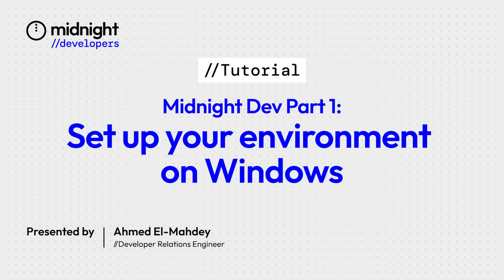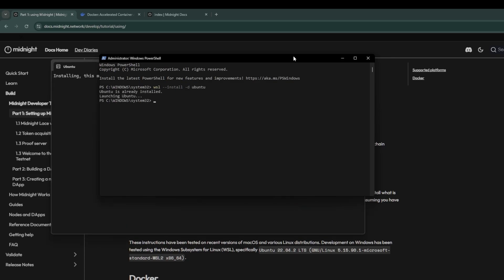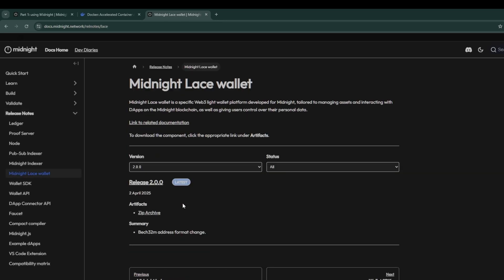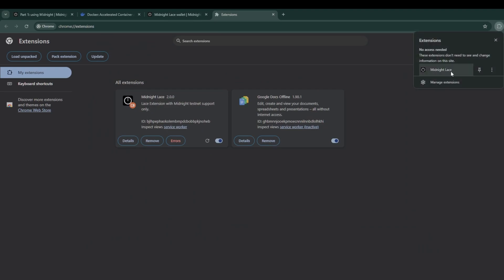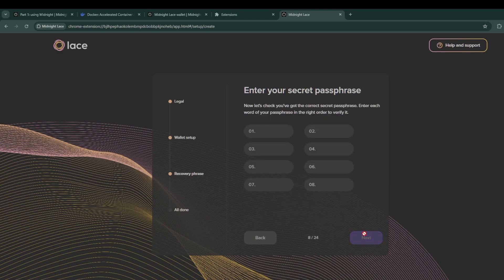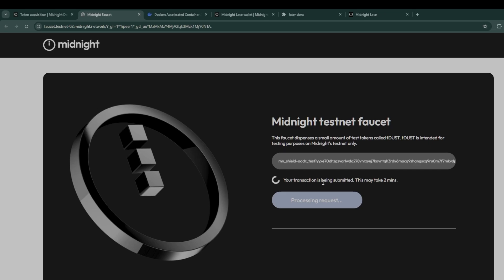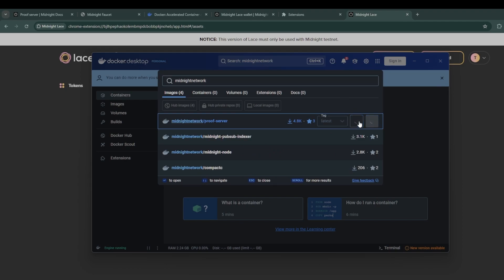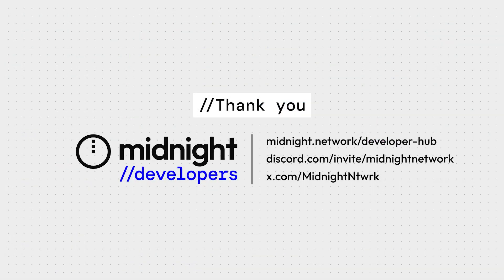Midnight Dev Tutorial Part 1: Set Up Your Environment on Windows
Welcome to Part 1 of the Midnight Developer Tutorial Series.
In this video, DevRel Engineer Ahmed El-Mahdey walks you through setting up your development environment on Windows to build DApps on the Midnight Network.

🛠 What you'll learn:
👉 Installing Windows Subsystem for Linux (WSL)
👉 Setting up Docker & the Midnight Proof Server
👉 Installing and configuring the Lace Wallet
👉 Accessing T-Dust from the Testnet Faucet

This is your first step to building with Midnight’s privacy-preserving, zero-knowledge tech.